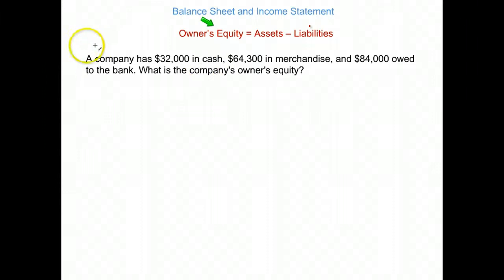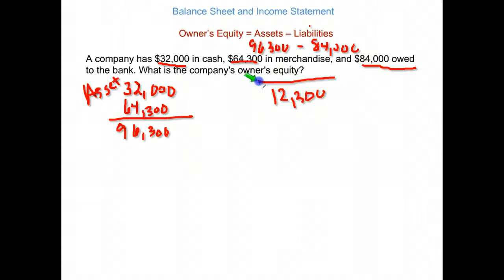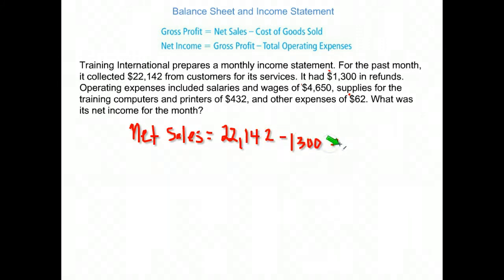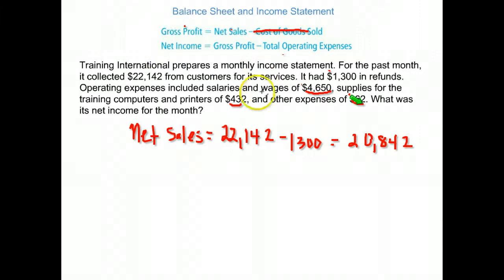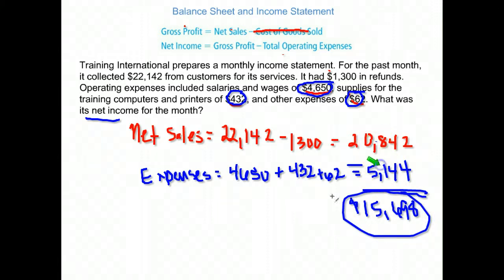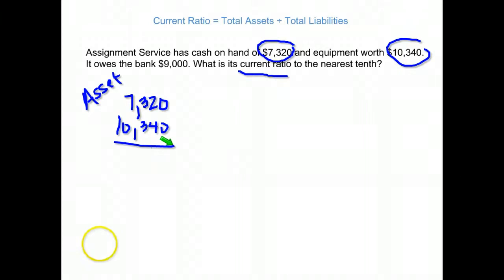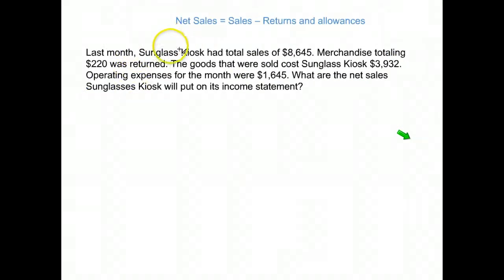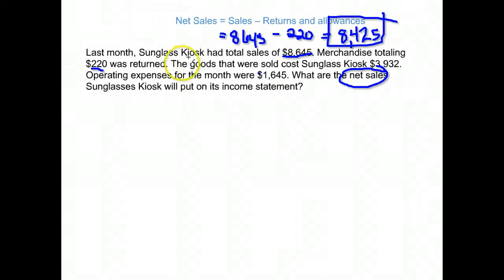Business Math B Workbook 27 bal sheet and inc state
Business Math B Workbook 27